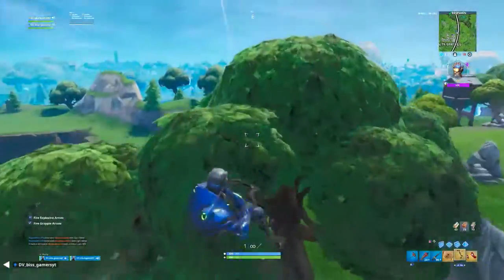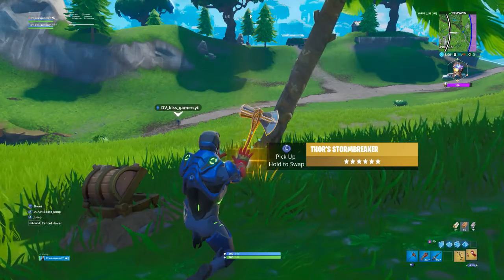Aim bot cloves .exe